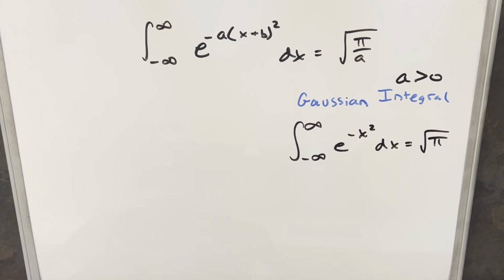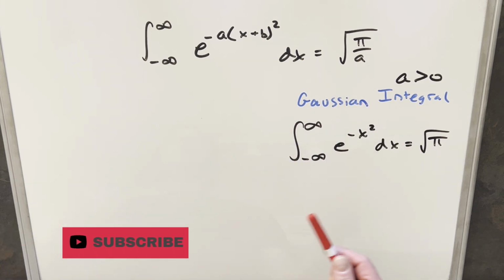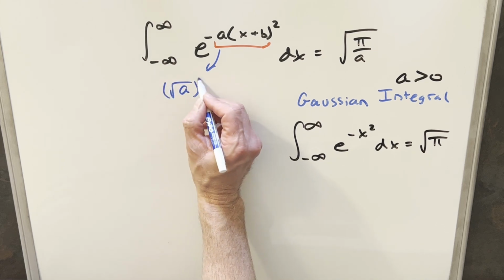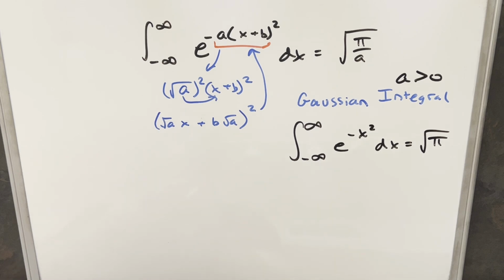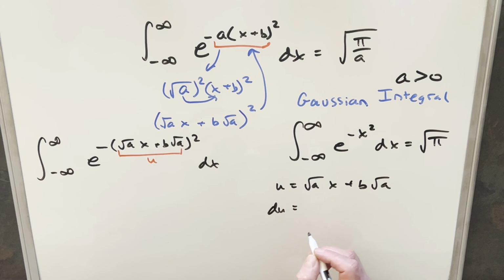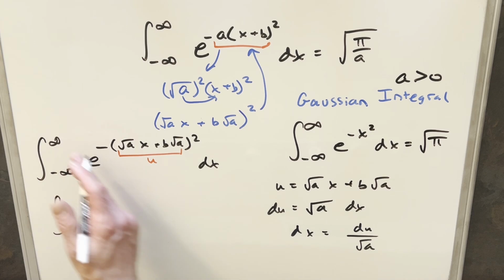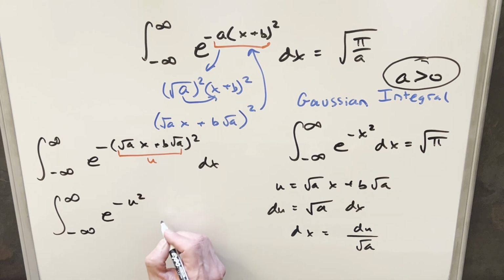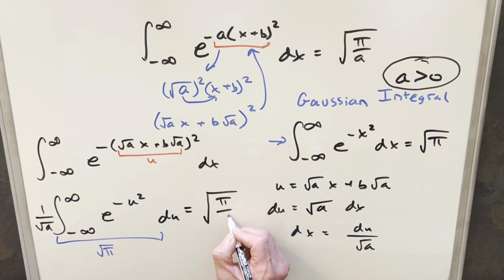Nice formula related to the Gaussian Integral